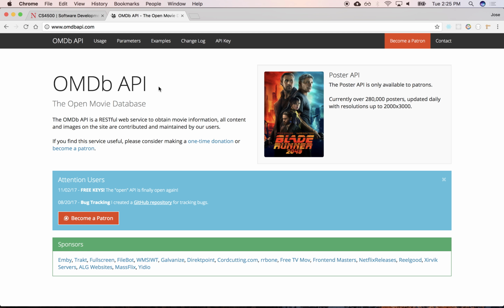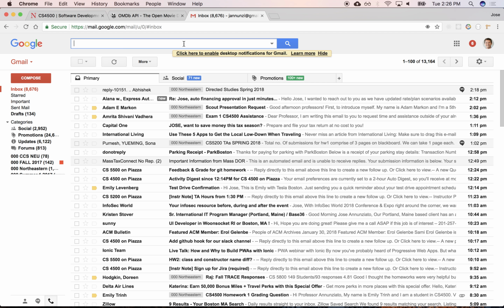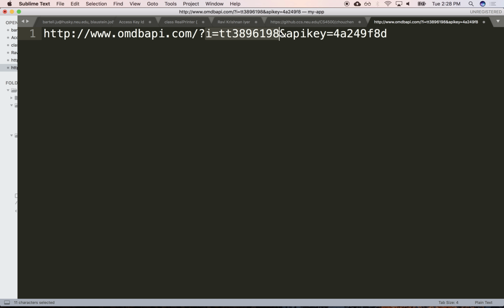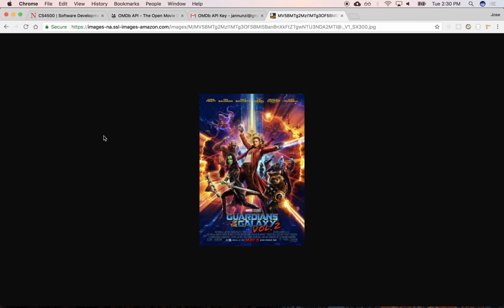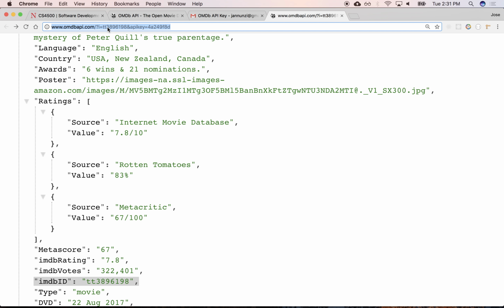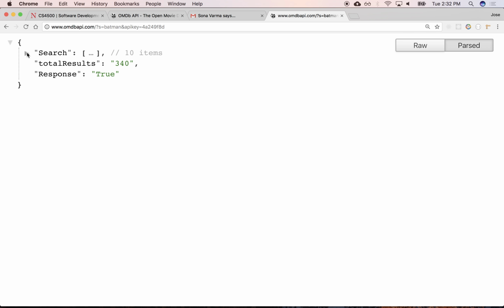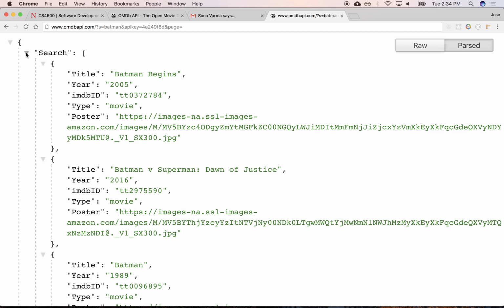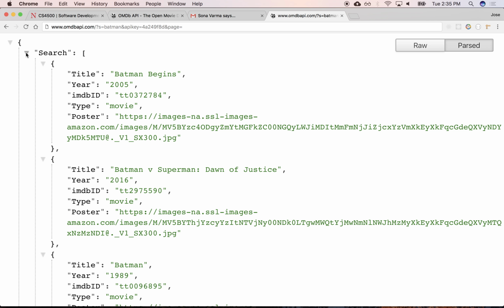00400 intro to omdbapi